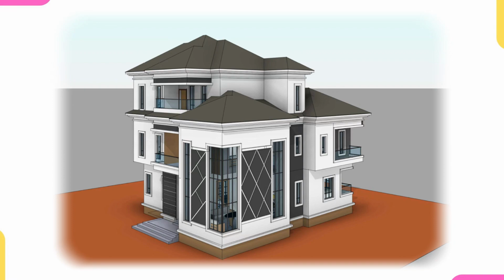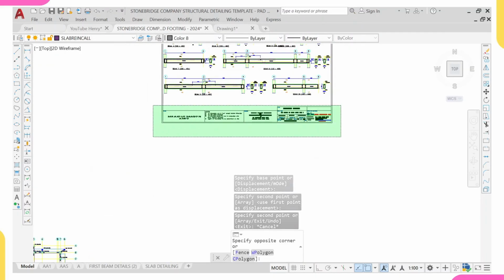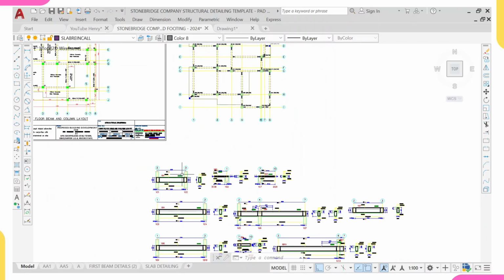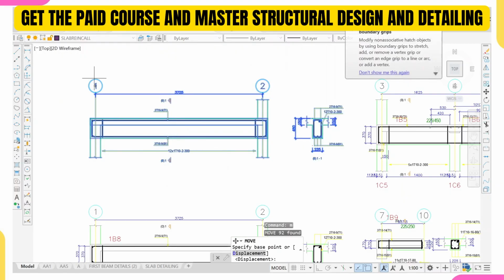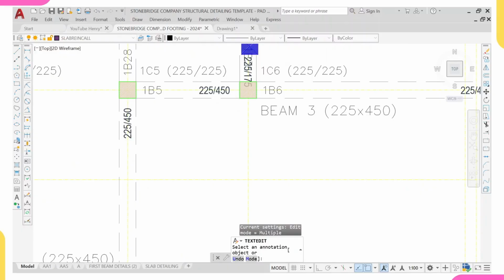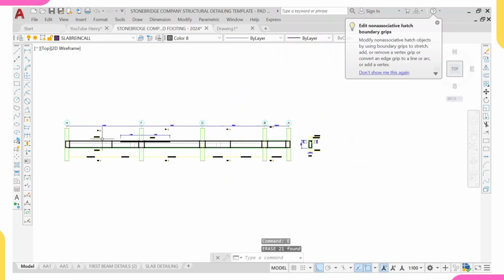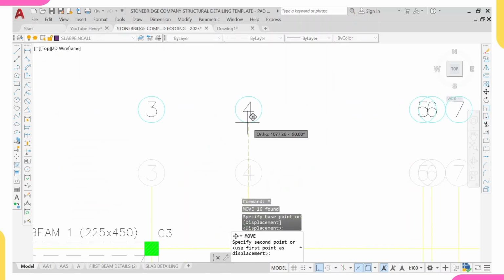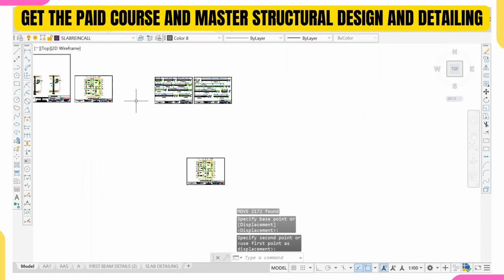How to Detail a Beam Accurately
Beam Detailing